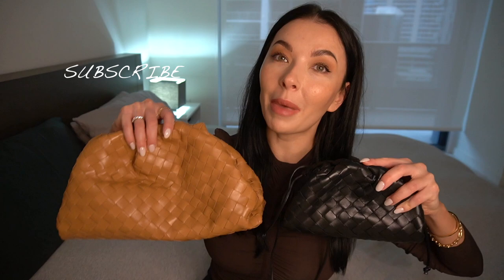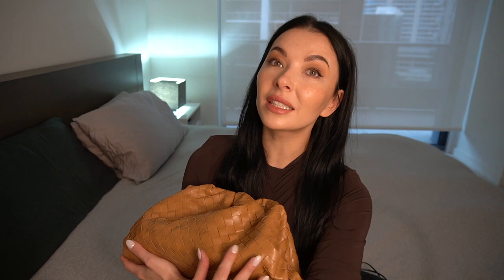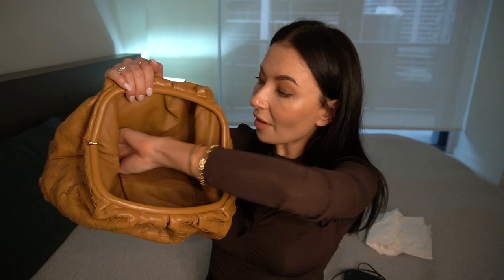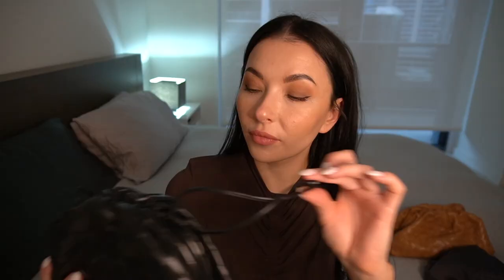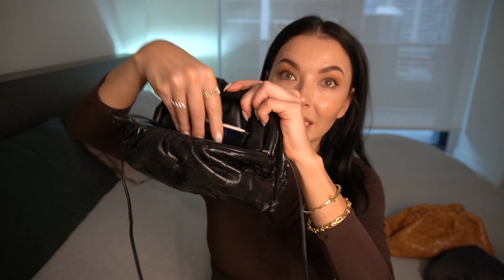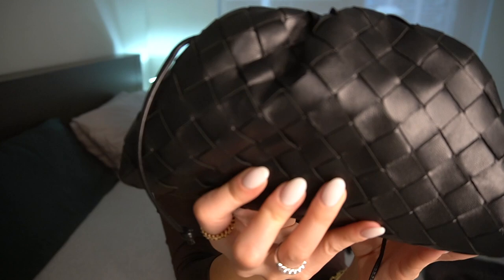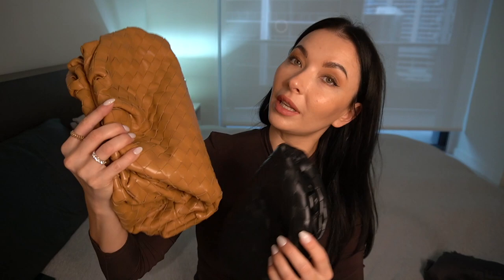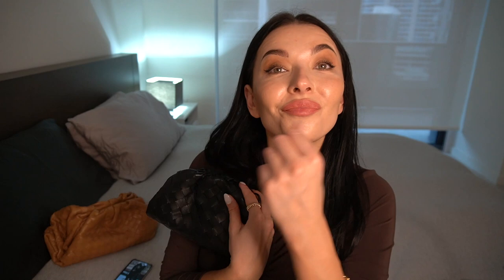Bottega Veneta Pouch in 2021?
Hello guys,
Yes you are right, it is Friday!
I hope you are ready to take off, and enjoy some quality time without work. And if you are like I and you work on the weekend, let's make the best out of every moment. Most of the country and actually of the world, is going fully into summer, here in Miami is the hurricane season and it rains and rains, that is why the room is very dark, the last 10 days Miami was more like London in fall season.
But even the weather can't stop me from enjoying the beauty of Bottega Veneta.
Have you been thinking of purchasing the famous pouch? Well, I absolutely understand, as you know I have two of them and I probably will have more :) This bag is very elegant, fits all styles and looks great at all occasions. What are the bad parts and the great parts? Well for that you may have to watch the video, I have the beige handbag since Christmas 2020 and the small black only few weeks and I wear both all the time. Maybe sometimes this pouch isn't ideal to carry but it will definitely make you feel very special.

Please let me know what are your thought about the pouch, which Bottega Veneta Bag is your favorite, or what is your dream purchase?

THUMB UB!

xoxo
Ivet

I am wearing A.L.C top, which I got months ago and I forgot.